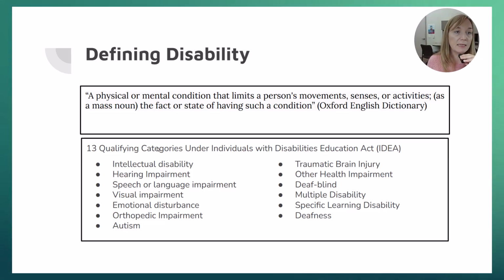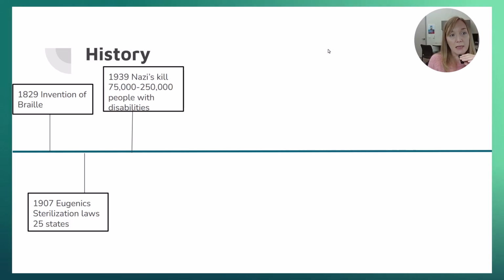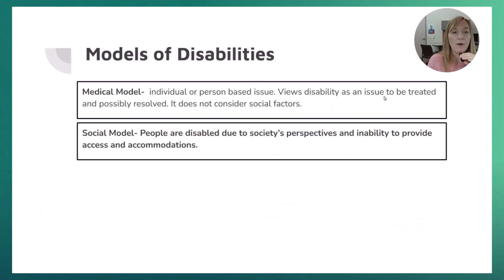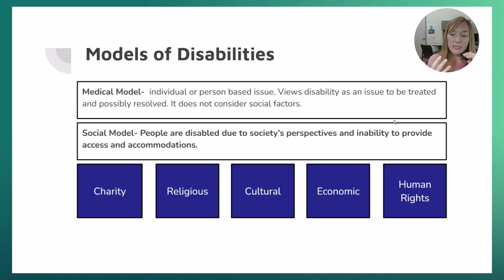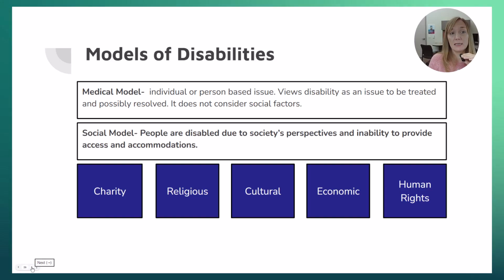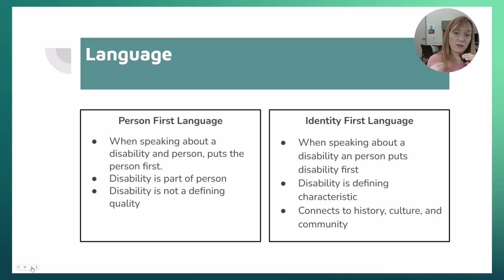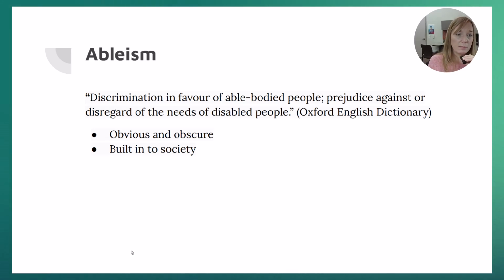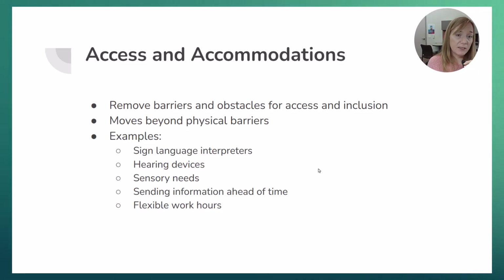M14 Part 3 CFC